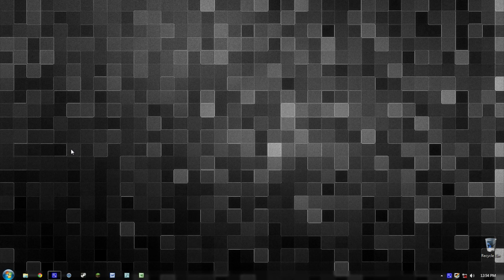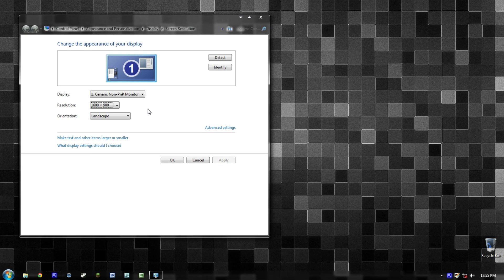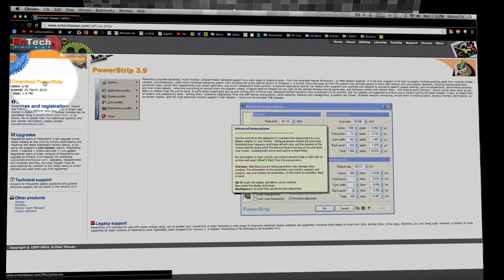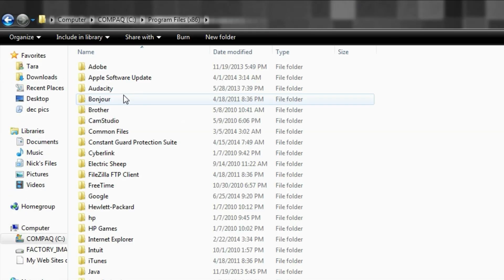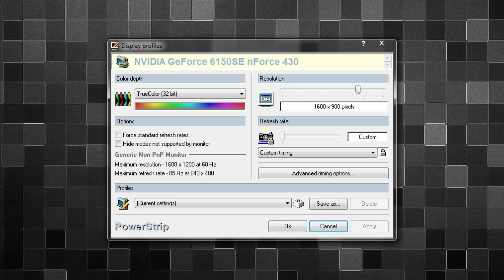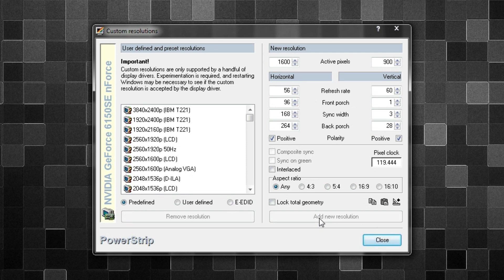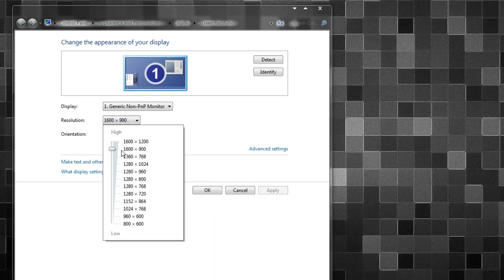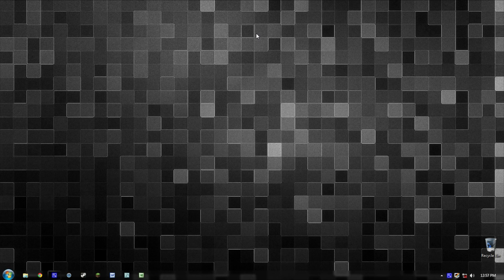[Windows] How To Set A Custom Screen Resolution.